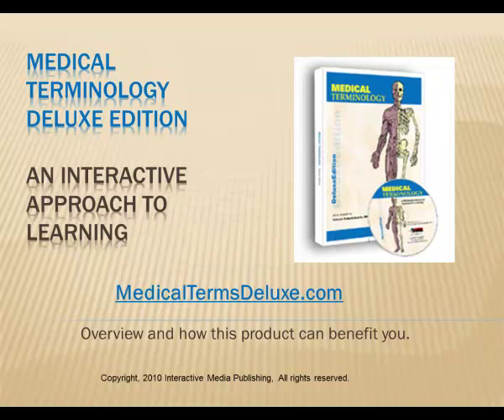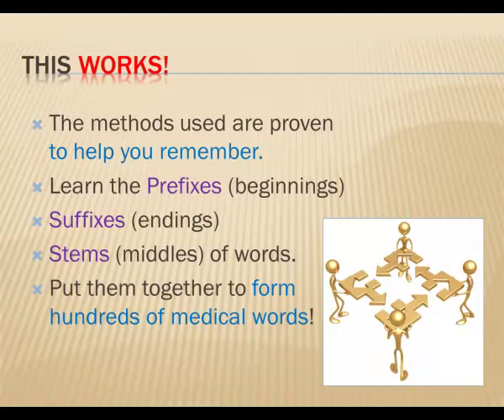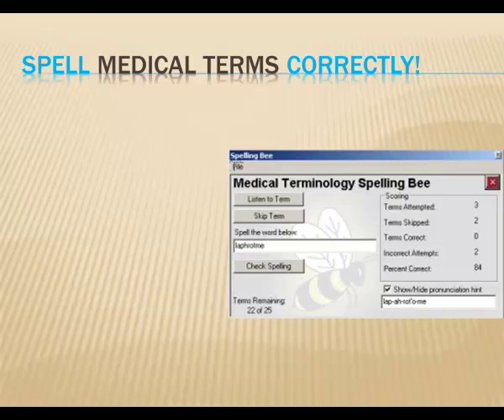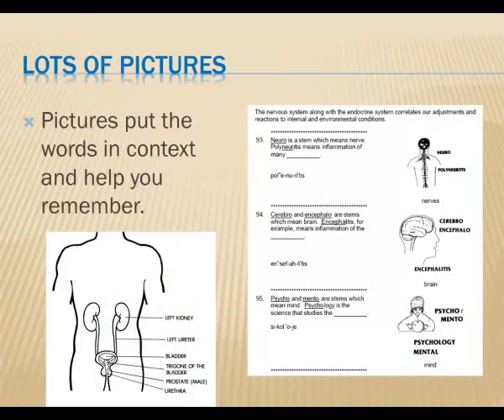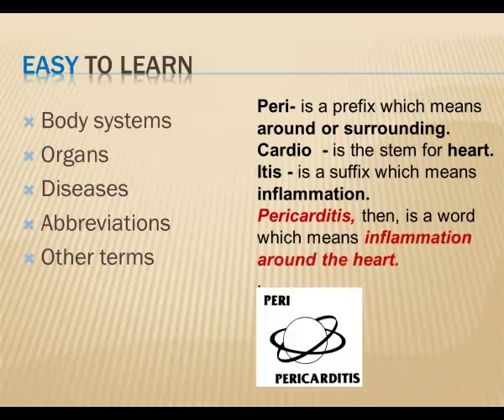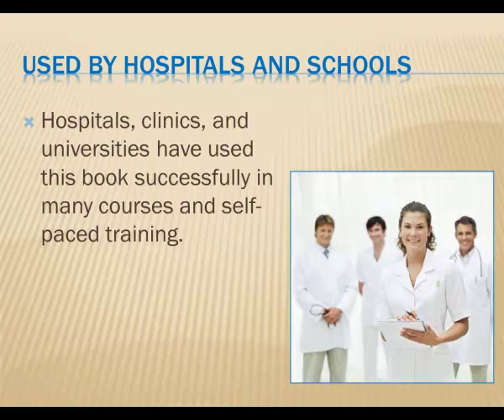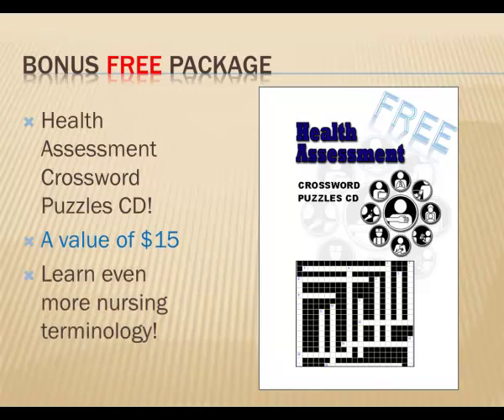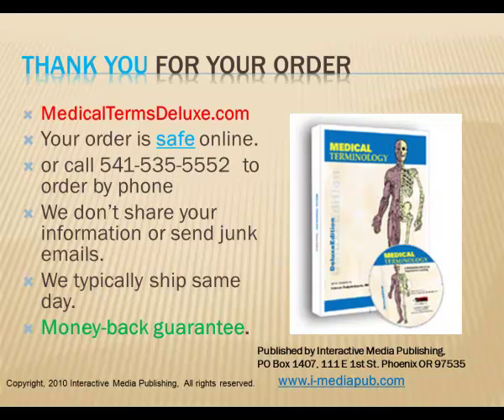Learn Medical Terminology the EASY WAY!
You can learn medical terms faster and easier with a 200 page book, pictures, audio, and interactive CD. For a medical transcriptionist or medical assistant, learn the vocabulary and terms used by doctors and nurses. Puzzles and activities help to spell and pronounce the words.